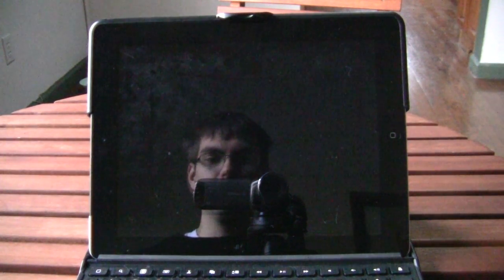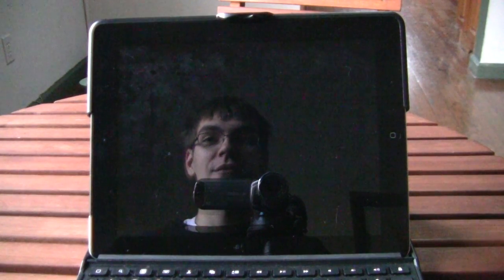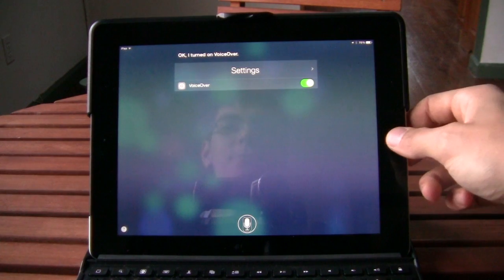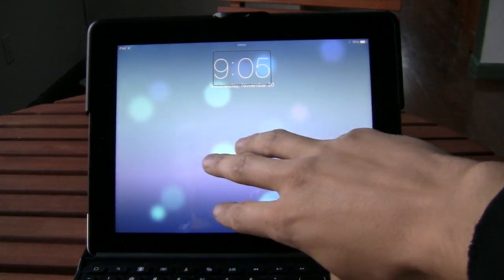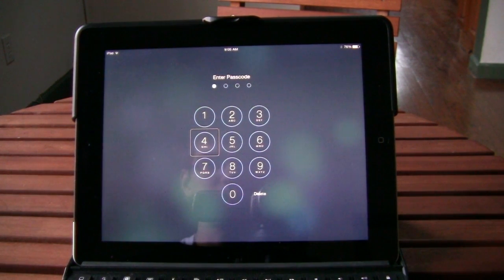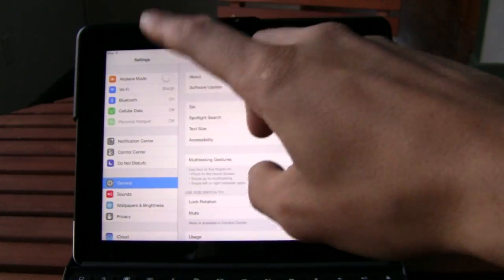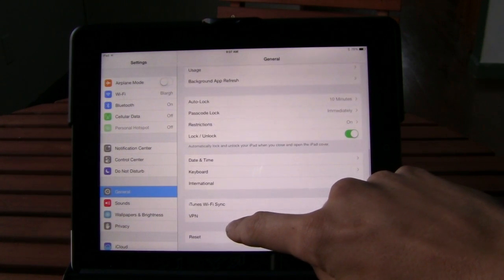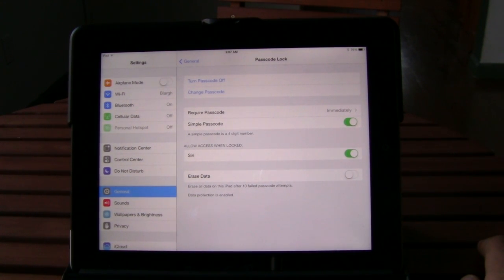Tech Tip: Siri Voiceover (Irritate friends without knowing unlock code for iDevice)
Today I show you a neat little trick to mess with your friends that have some kind of iDevice.
Siri is  enabled on the lockscreen by default, so you can turn settings on and off. this one is particularly irritating.

This is an accessibility setting that is intended for screen reading for those that may have difficulty seeing or reading the screen, but it can turn into a real nightmare if it gets turned on inadvertantly.

The trick is either asking siri to turn it off "Siri, Turn off voiceover"
or navigating by using multiple fingers, touch one, then tap with 2 more fingers, or possibly 3 depending on device and version and such, and through that ordeal end up going to the settings app, then general, then accessibility, and turning off the voiceover option.

If you have an iPhone, iPad, iPod, or any other device using iOS, this is a problem you want to know how to fix!